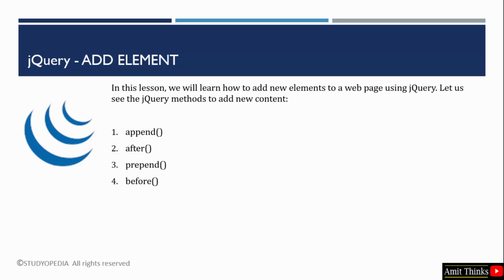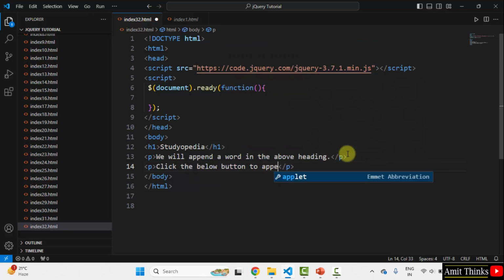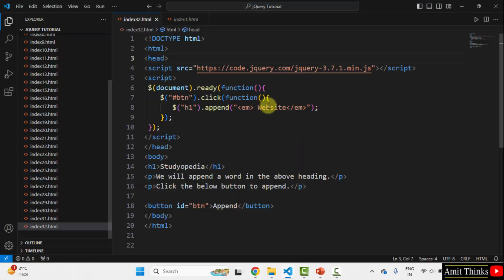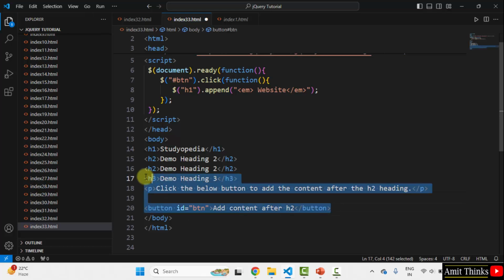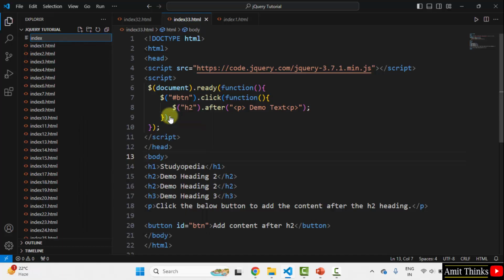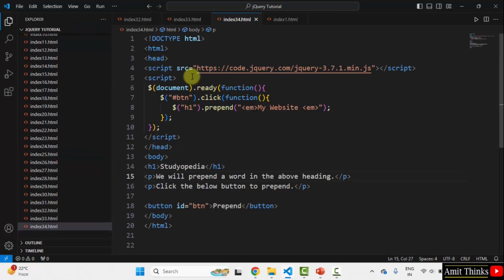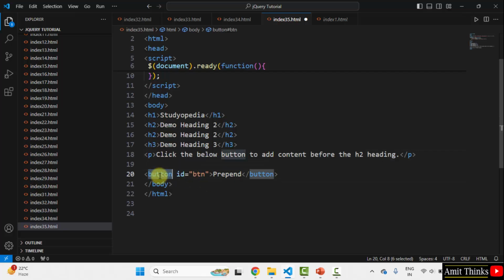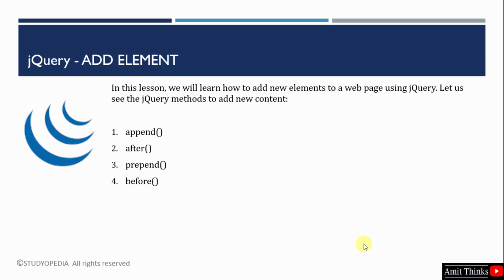17. jQuery - Add Element | jQuery Tutorial for Beginners | 2024 | Amit Thinks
In this lesson, learn how to add new elements to a web page using jQuery. Let us see the following jQuery methods to add new content with examples:

jQuery append() 01:04
jQuery after() 05:11
jQuery prepend() 08:53
jQuery before() 12:39